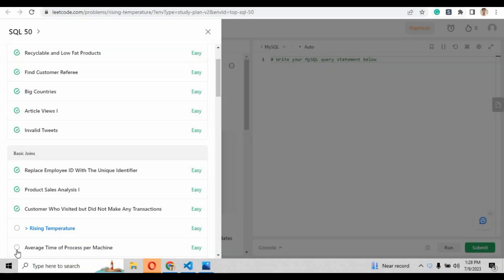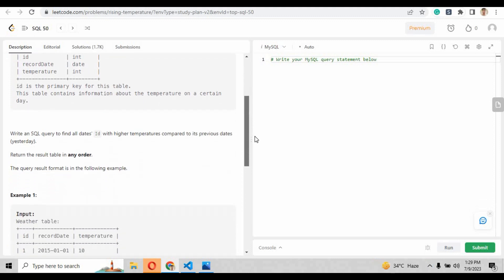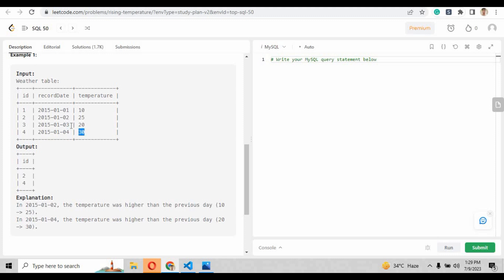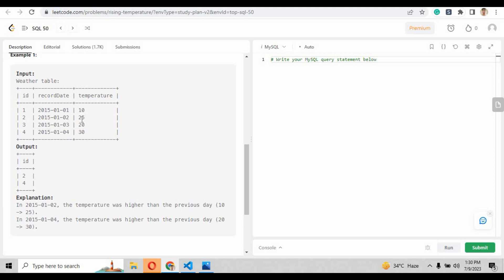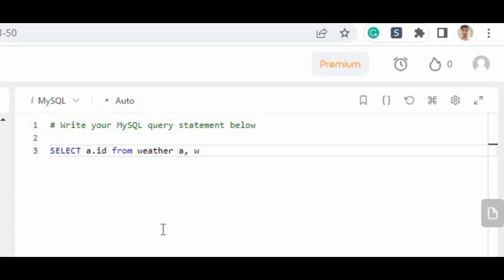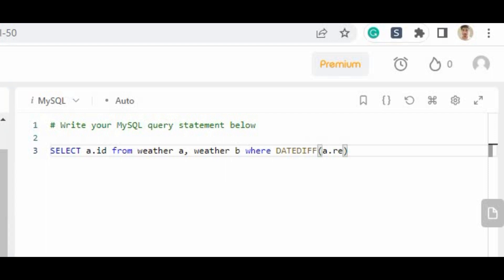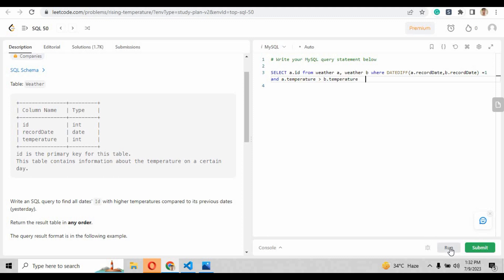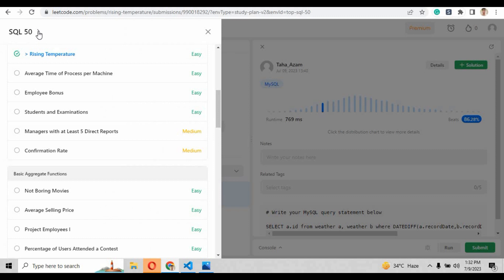FAANG TASK#09 - Raising Temperature - TOP SQL 50 | SOLVED QUESTION LEETCODE